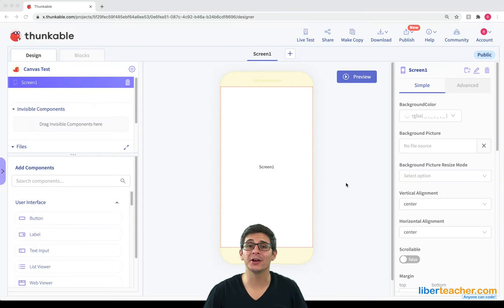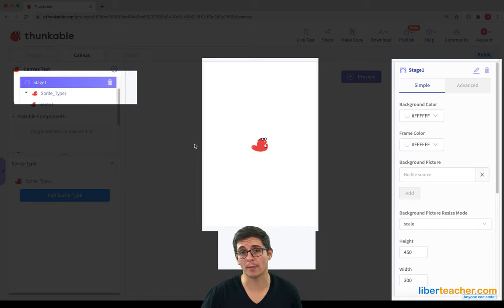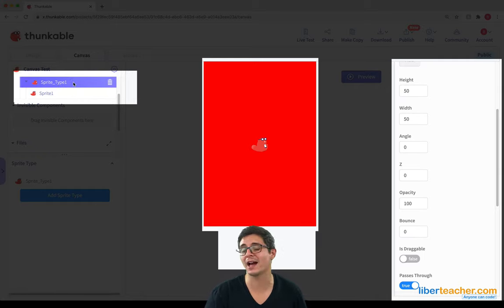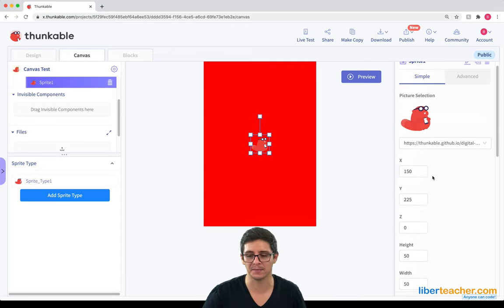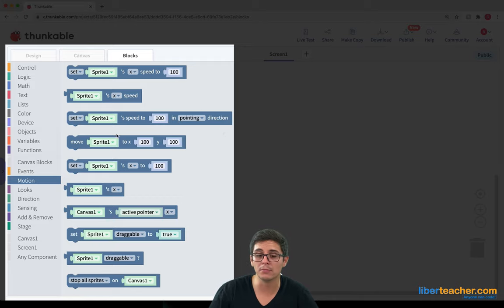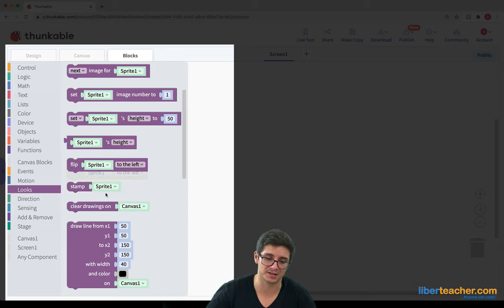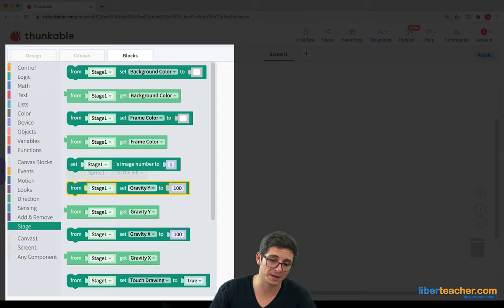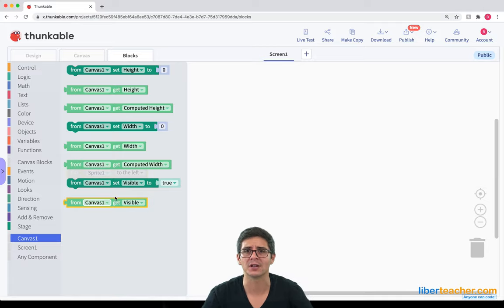Unit 1 Lesson 2 Canvas Component Blocks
You can find the full course for free at liberteacher.com

In this lesson, I will go over in detail the Canvas Component properties and blocks which allows you to draw on the screen, animate object, and sense where the user touches on the screen.

In this course, we will be using Thunkable to build iPhone and Android apps while learning programming.

All you need for this class is a computer with internet access and a smart phone to test out your apps.